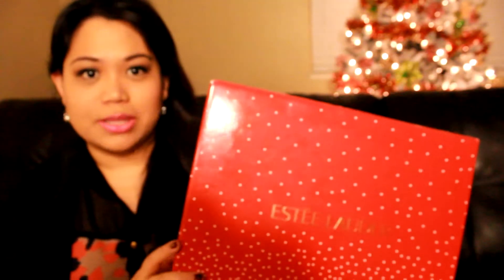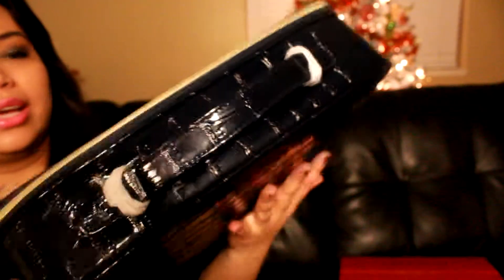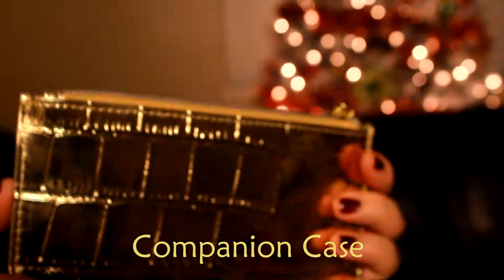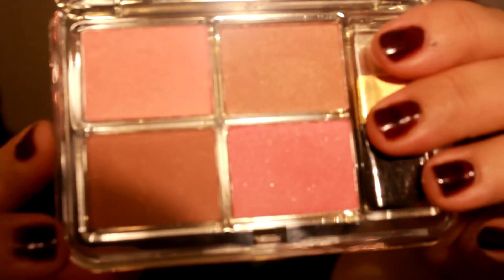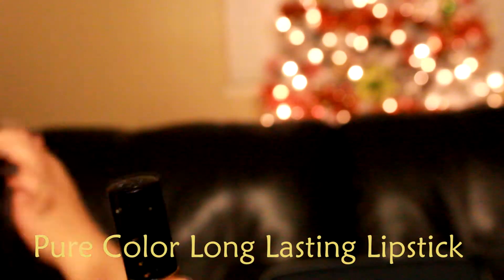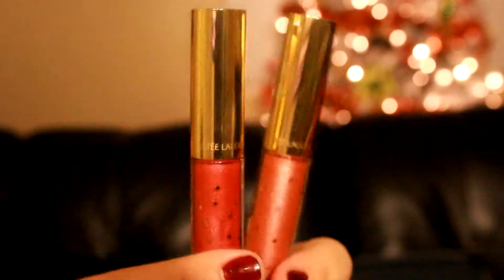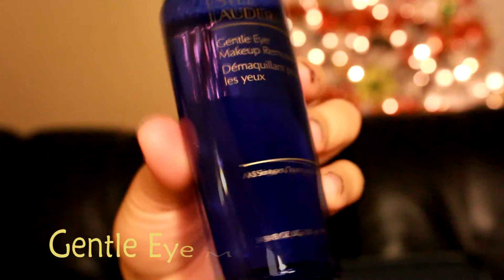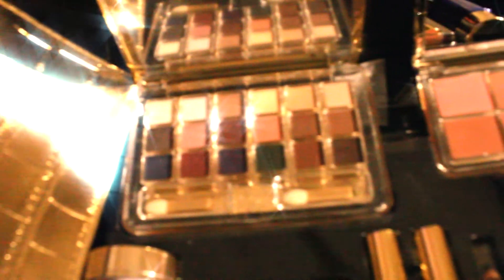Estee Lauder Holiday Collection 2013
Hi everyone. Every year makeup companies have their holiday collection and on this video I am showing Estee Lauder's Holiday Set.

It is worth over $375 and they were selling it for $58 with a fragrance purchase, luckily I didn't have to purchase any fragrance in order for me to qualify for this, a very nice lady messaged me on Facebook that I can get it at Nordstrom. I was also able to get additional 10%, so I only paid $56 for this whole set and that includes the shipping and tax already.

Here's the link from Nordstrom (currently they are out of stock)

 I bought everything with my own money and this video is not intended for bragging. I just thought I'd show you what I bought myself for Christmas.